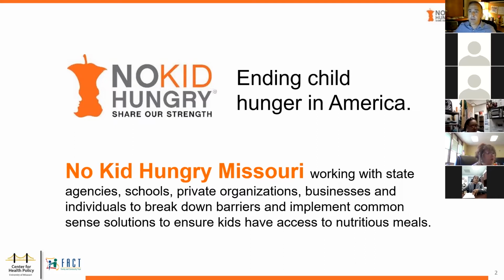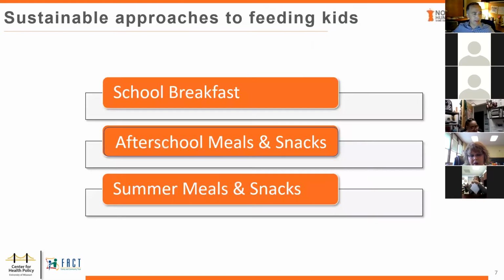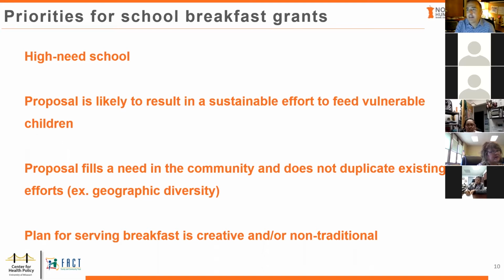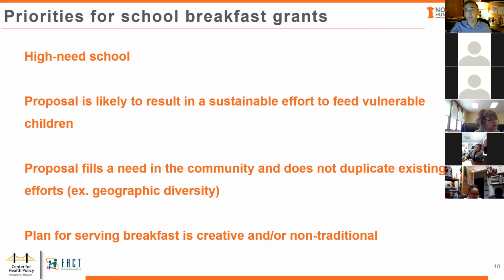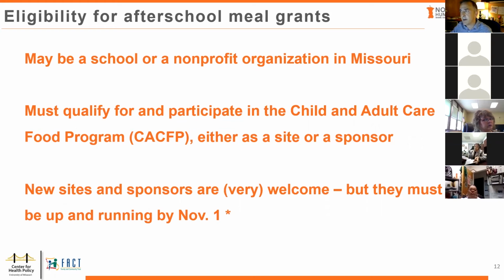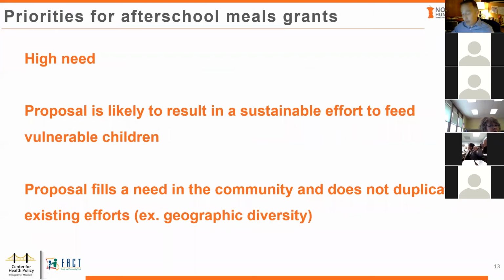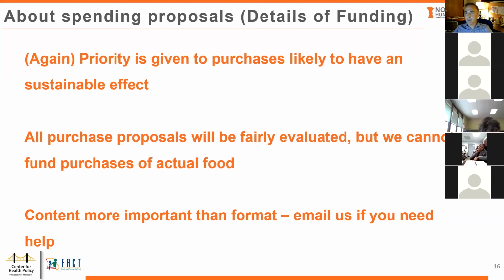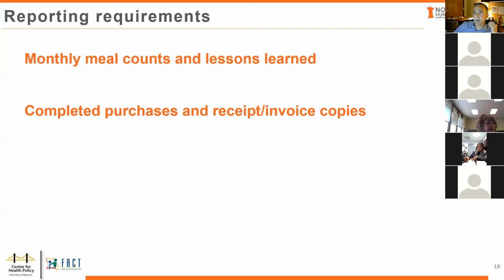No Kid Hungry: Grants for Schools and Nonprofits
This presentation provides an overview of No Kid Hungry Missouri's grants for schools and nonprofits.